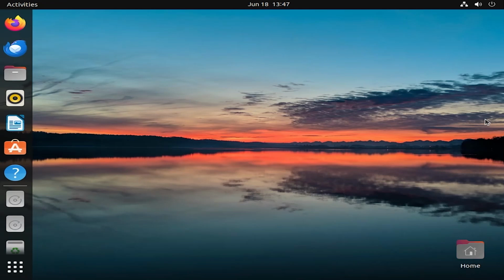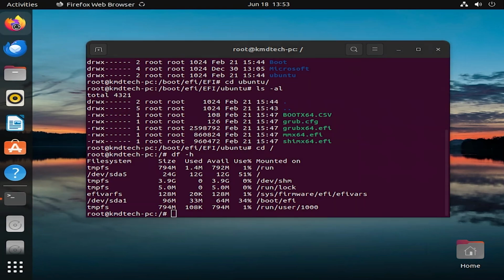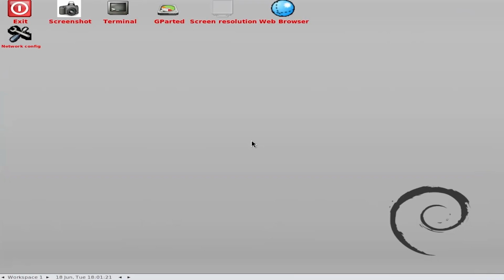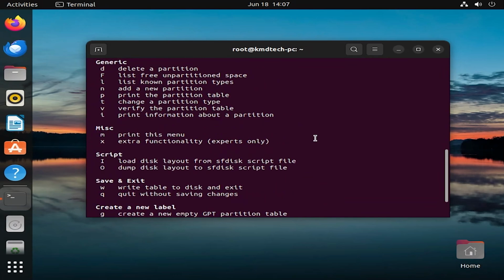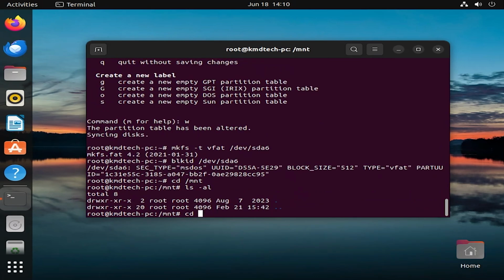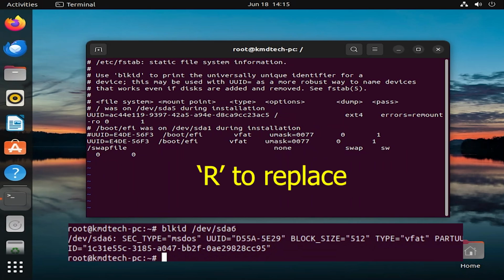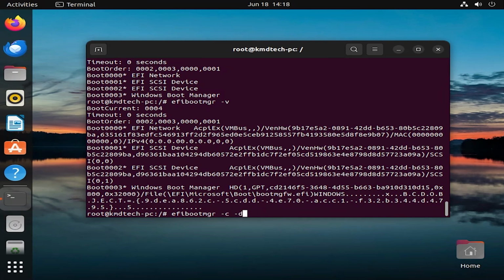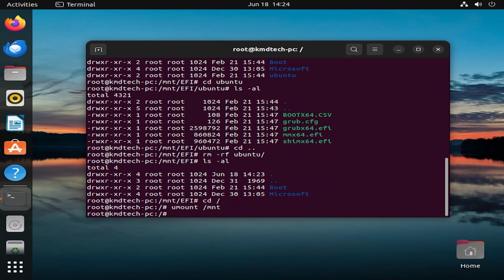Dual Boot Magic: Move Ubuntu Boot Files To A New EFI Partition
Move your Ubuntu boot files to a separate EFI partition for a smoother boot experience.

CHAPTERS

00:00 Introduction
01:49 Download and Install gparted On USB Drive
03:22 Run gparted and Resize /
04:37 Creating New EFI Partition
07:15 Copying Ubuntu EFI Boot Files
08:04 Edit /etc/fstab
09:35 New Grub Configuration and UEFI Boot Entry